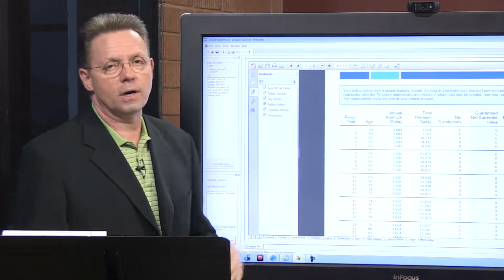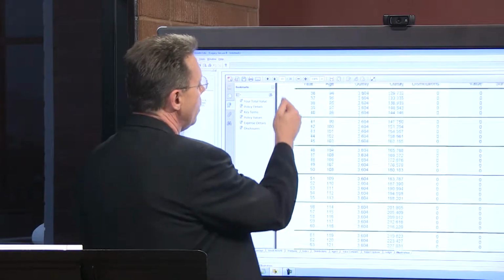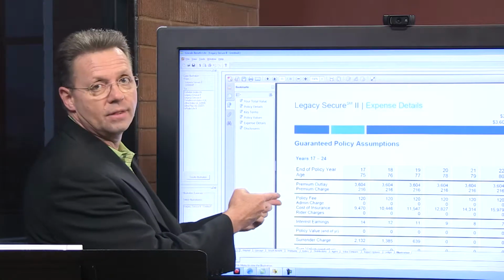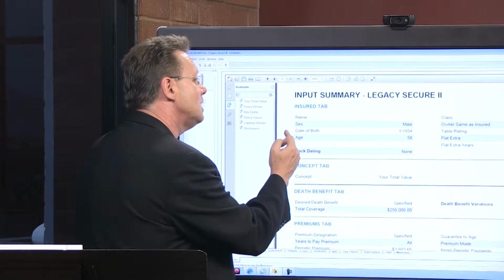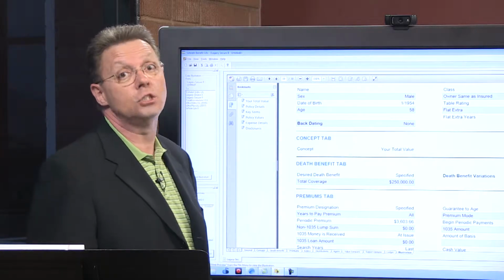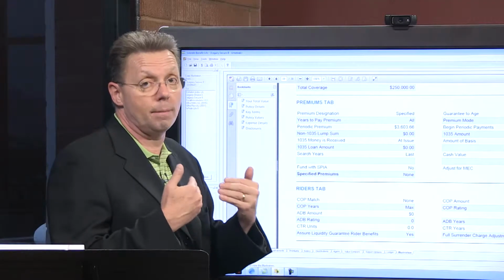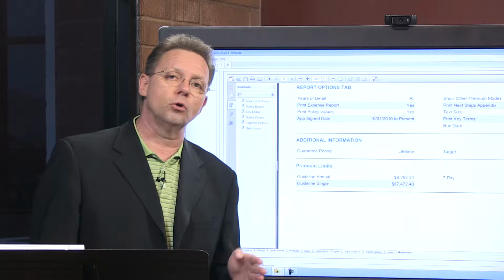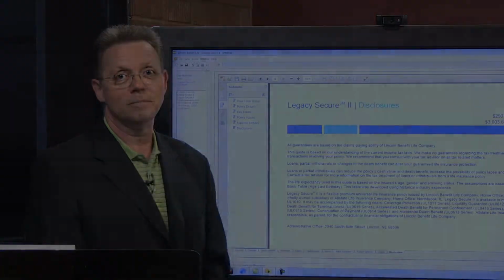Underwriting Guaranteed Universal Life Grids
Presented by Brokers Alliance.
Health Check Itemized List:
Height and Weight (Body Mass Index)
Blood Pressure
Cholesterol
Family History
Personal Medical History
Driving Record
Alcoholic/ Substance abuse
Foreign Travel
Hazardous Sports/ Avocation/ Aviation
US Resident -- US and/or Canadian Citizen